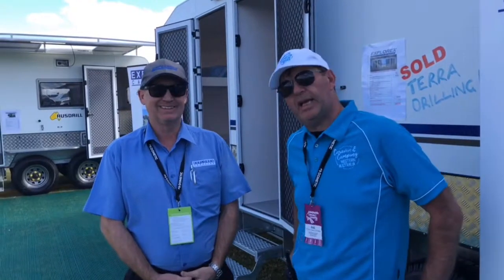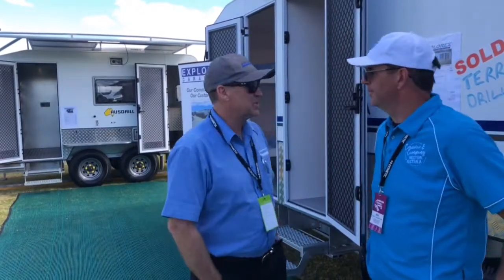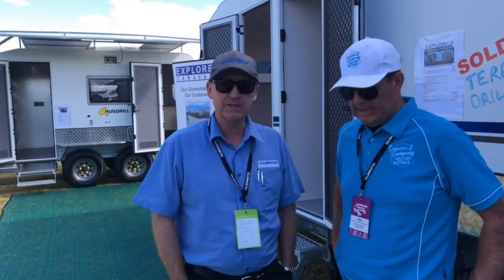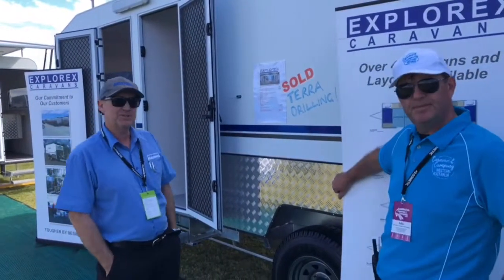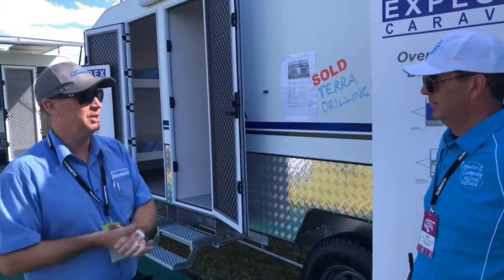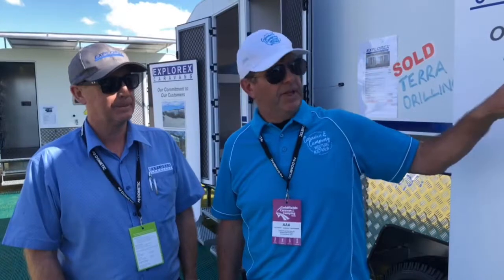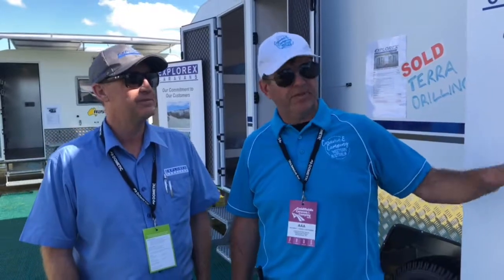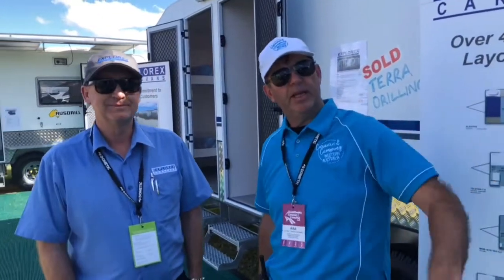2018 Goldfields Caravan & Camping Show - Explorex Caravans